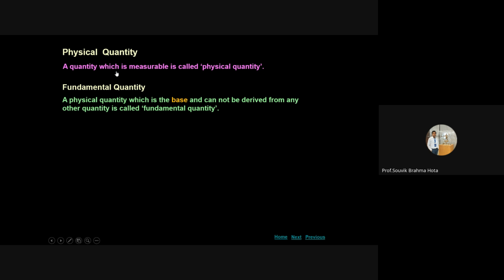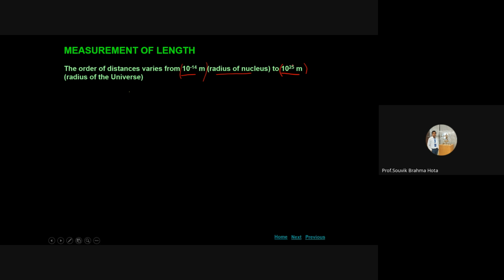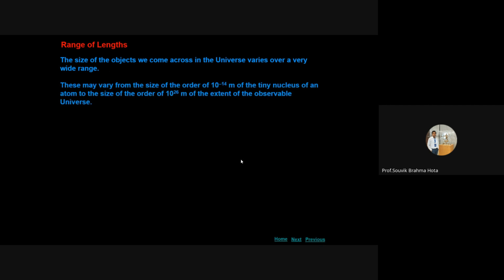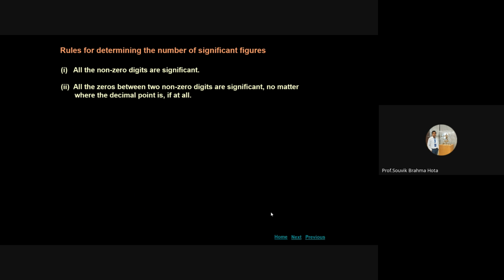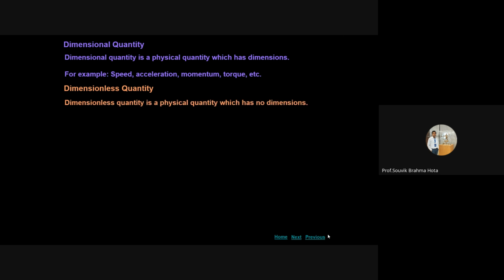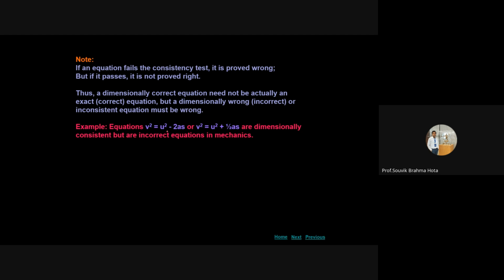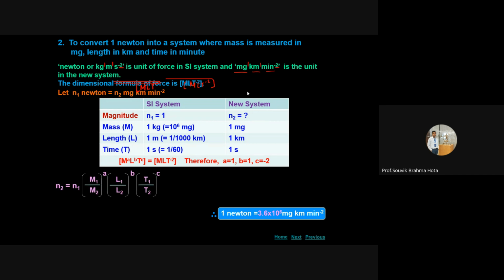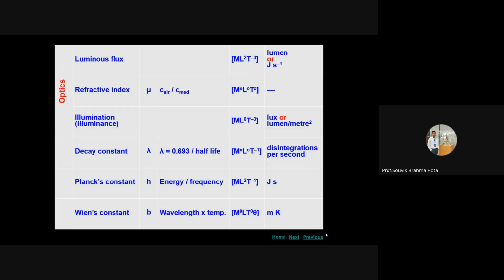UNIT AND DIMENSIONS